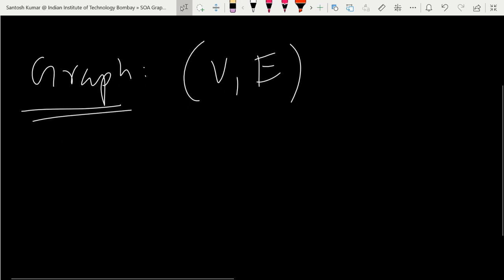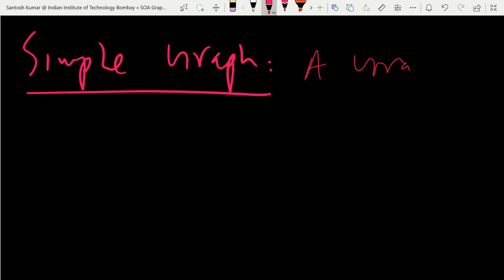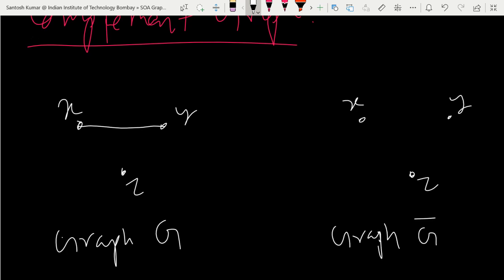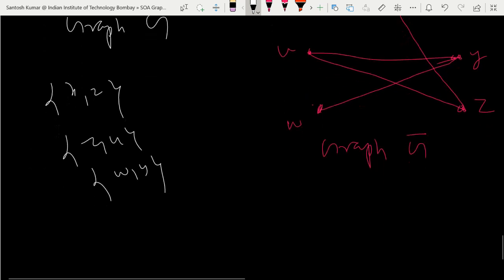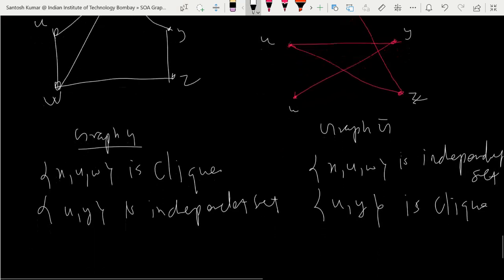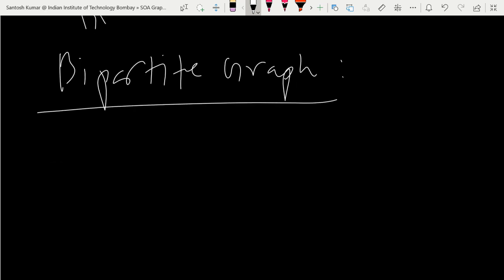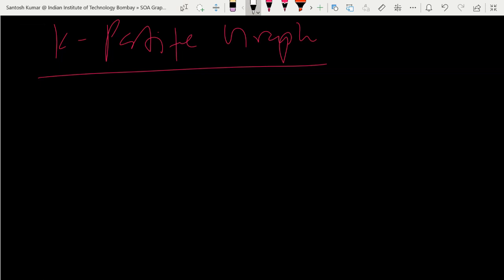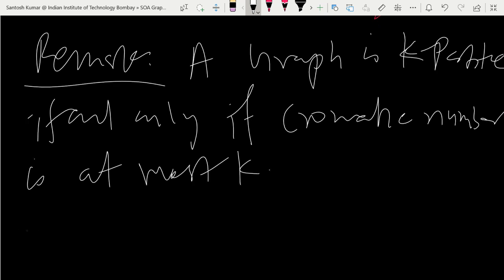Graph Theory | Lecture-1 |introduction of Graph|B.Tech Computer Science Engineering | Mathstats